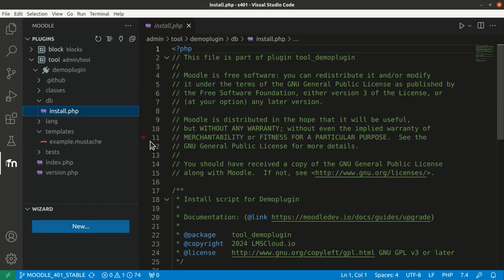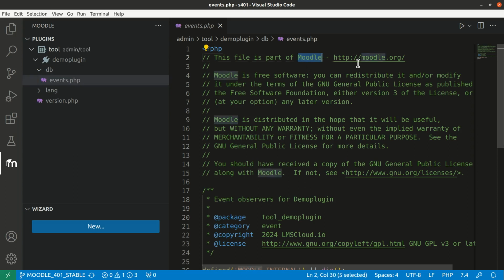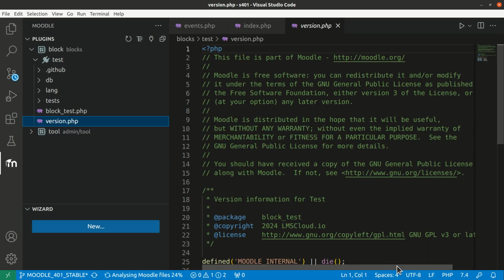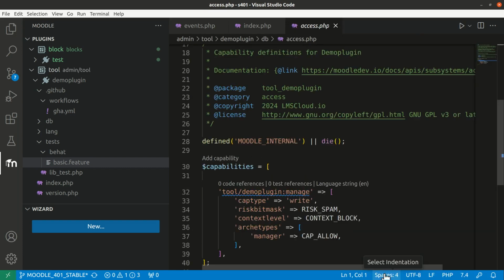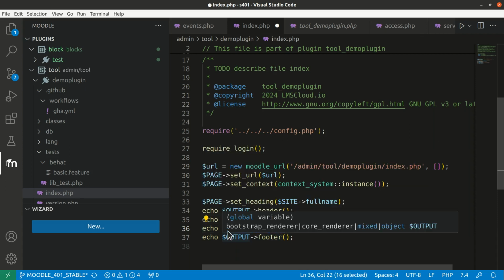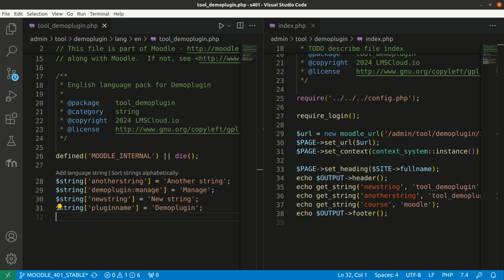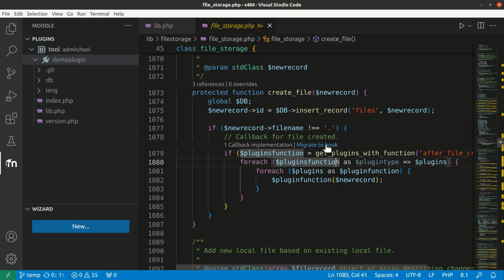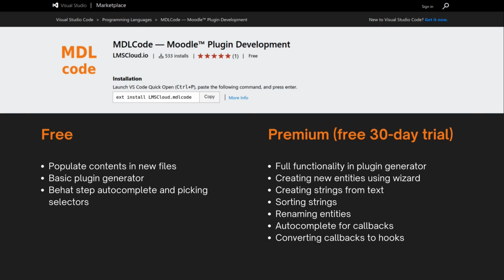Writing Moodle code with MDLCode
MDLCode features that will help Moodle developers write code faster, more efficient and with less errors